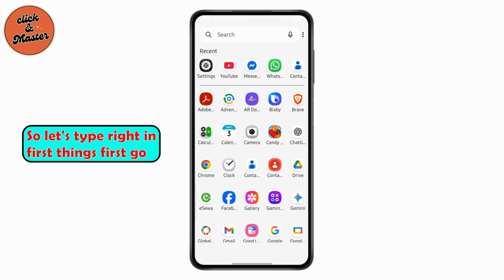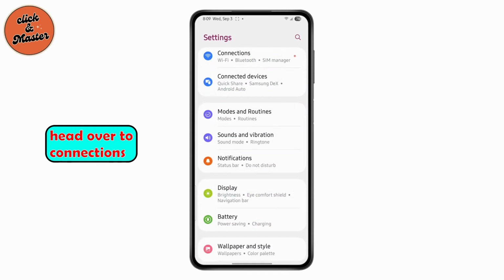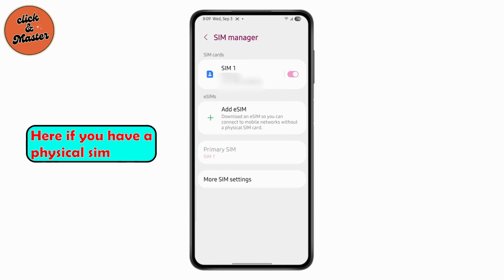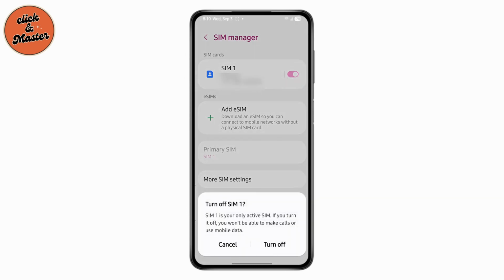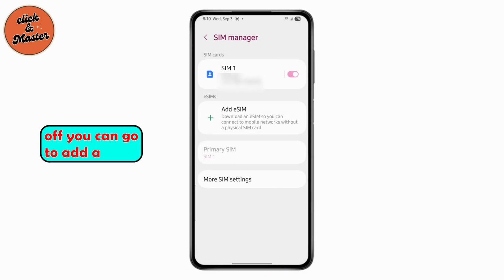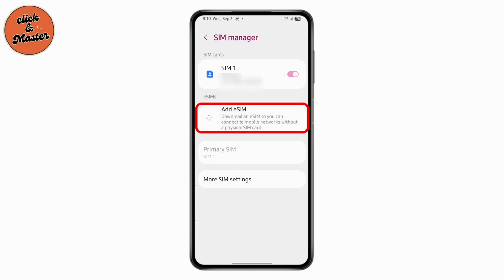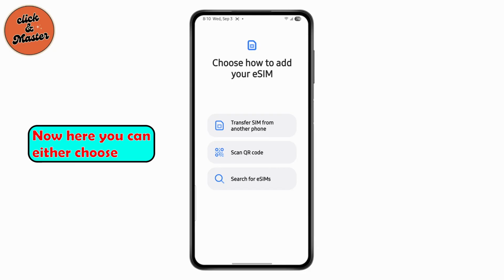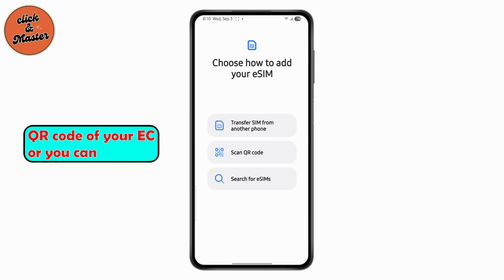How to change phone number on android ?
Welcome to our step-by-step guide on "How to Change Phone Number on Android?" If you’ve recently switched SIM cards, updated your carrier, or just want to update your phone number on your Android device, this video will help you. We’ll show you how to change your phone number on Android, update your SIM card details, and ensure your new number is reflected correctly in settings, messaging, and contacts. Whether you’re using Samsung, Xiaomi, Oppo, Vivo, Realme, or any other Android phone, the process is simple and quick.

How to update SIM card phone number in Android settings

How to change phone number in contacts on Android

How to change phone number on Samsung / Xiaomi / Oppo / Vivo / Realme phones

How to fix wrong phone number showing on Android